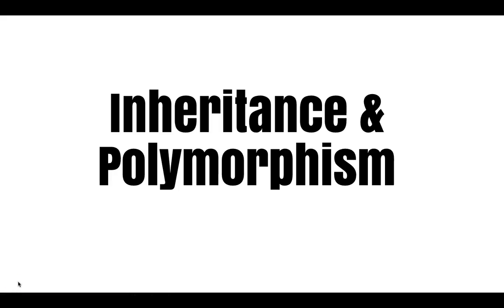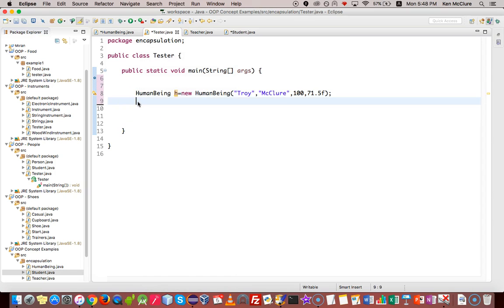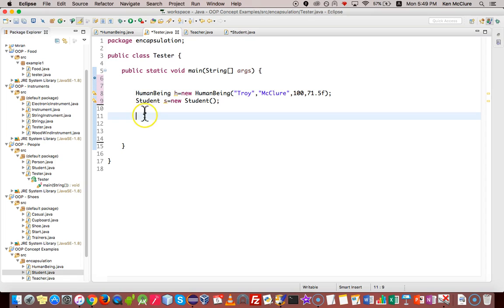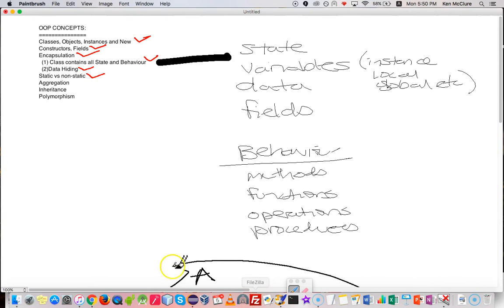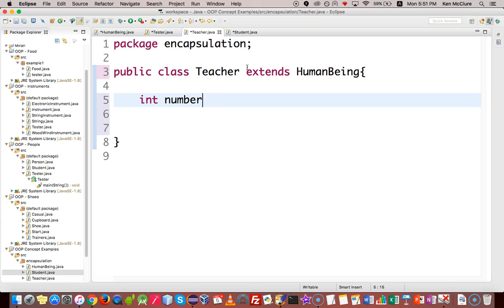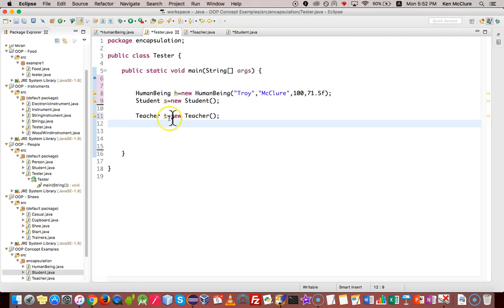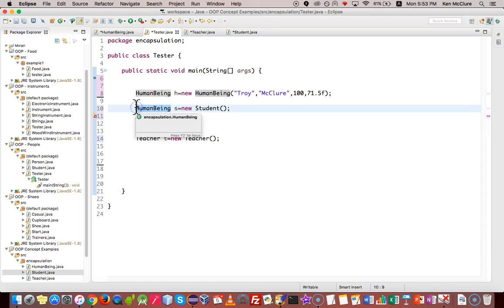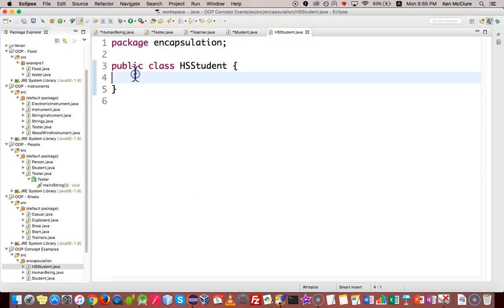Inheritance and Polymorphism 1